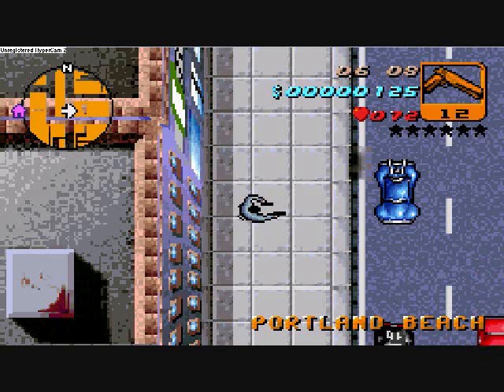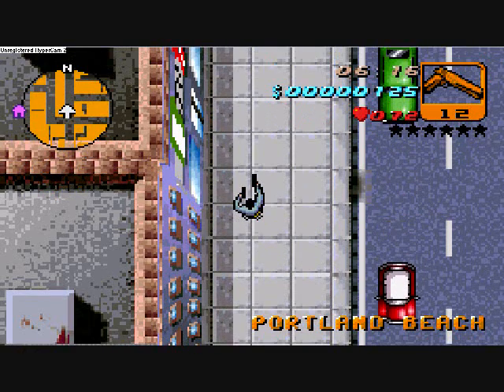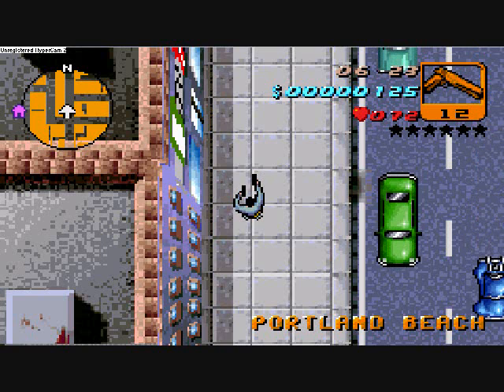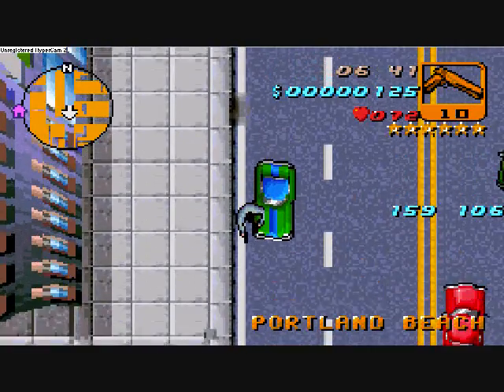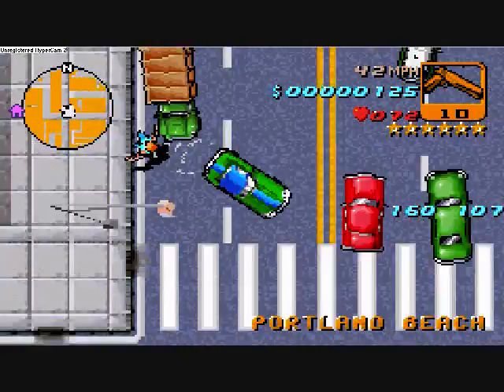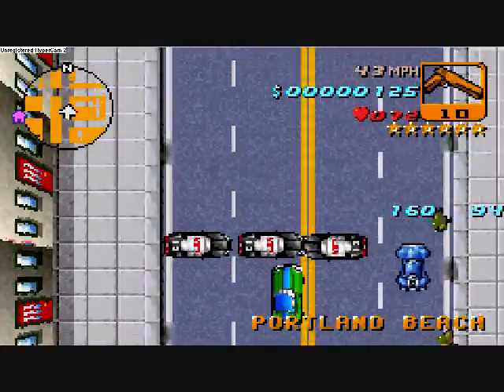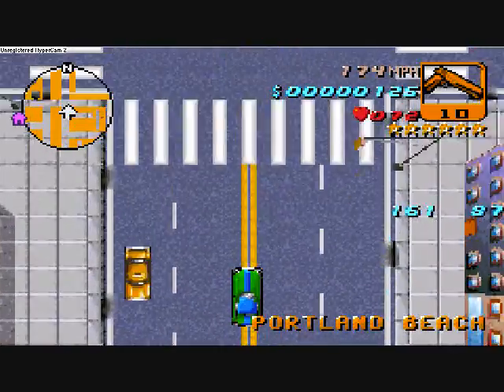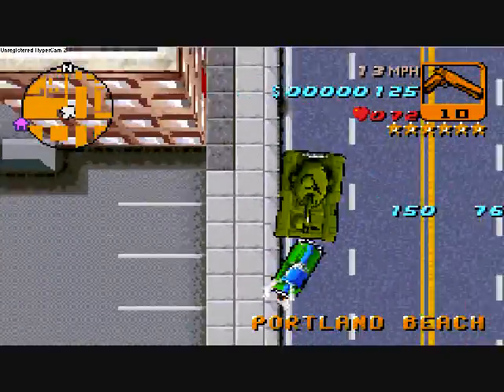Grand Theft Auto Advance cheats!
Some cheats for gta advance.